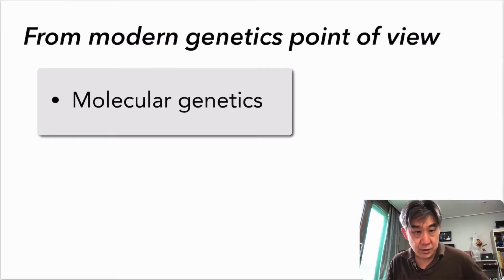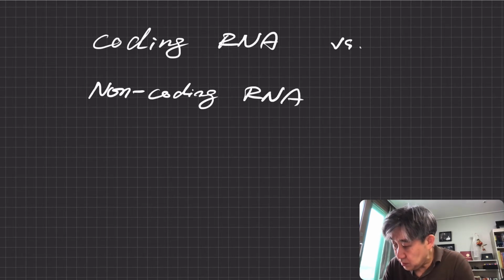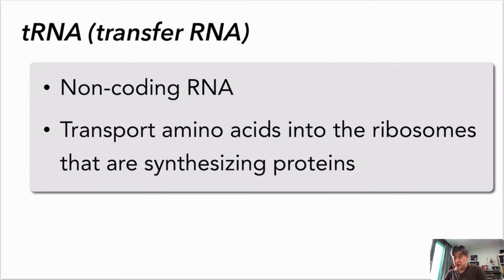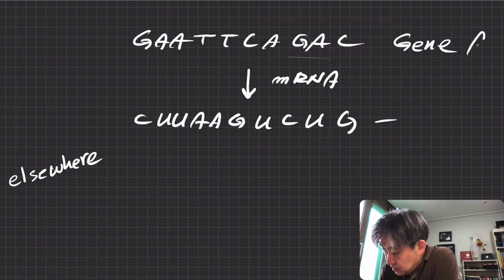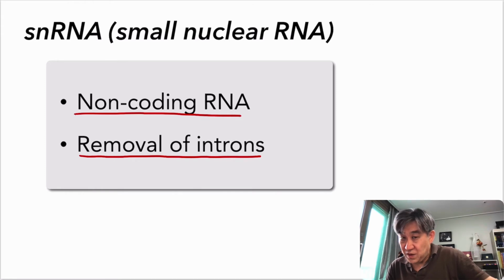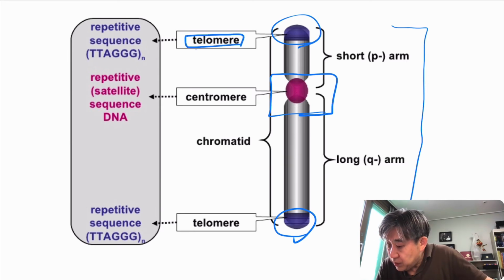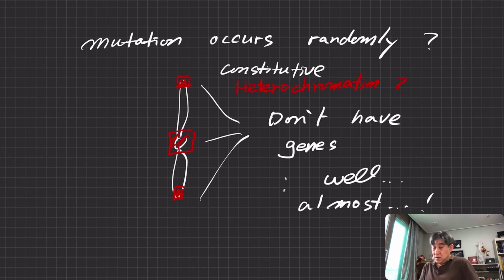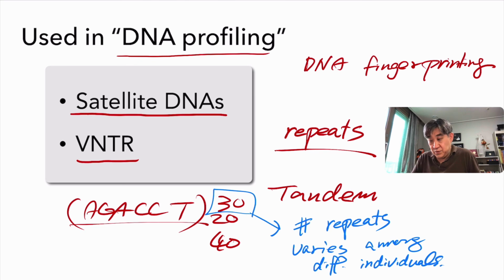Lecture_10_2_Understanding Life Science_SMWU_2021_1